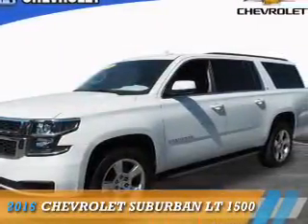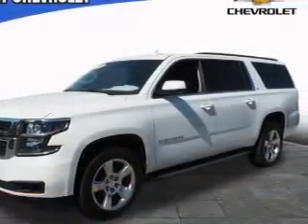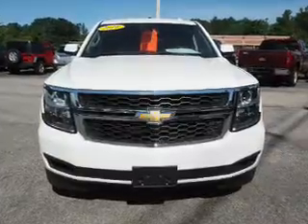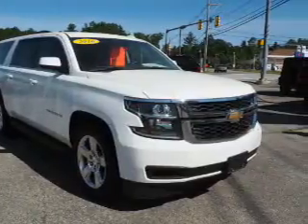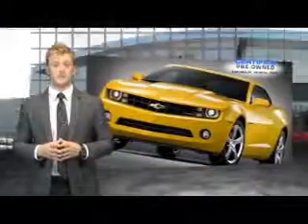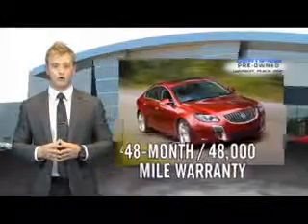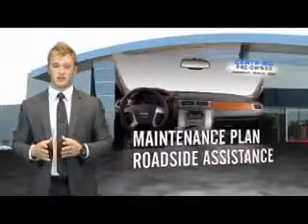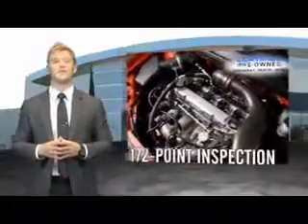2016 Chevrolet Suburban P17-62SR - Derry NH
Year: 2016
Make: Chevrolet
Model: Suburban
Trim: LT 1500
Engine: 5.3 liter 8 Cylindercylinder 4WD
Transmission: Automatic
Color: White
Mileage: 43183
Address:
VIN:1GNSKHKC5GR125968